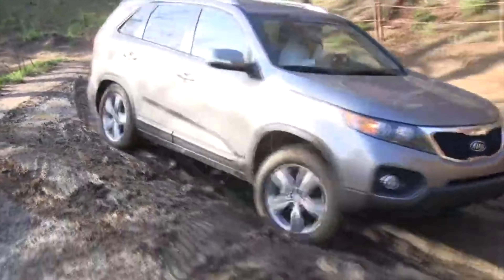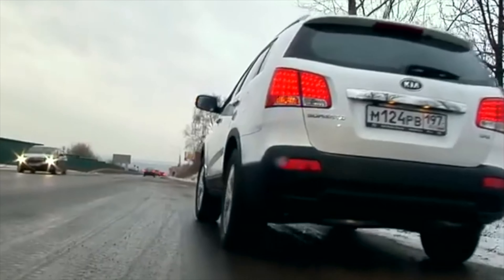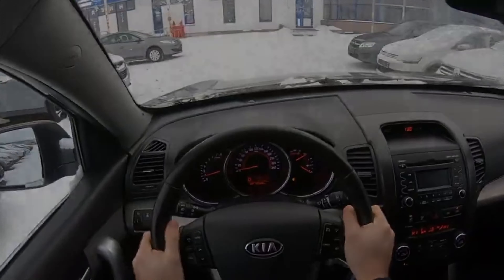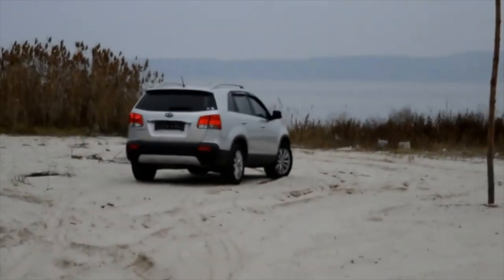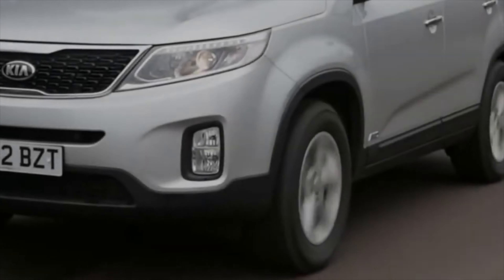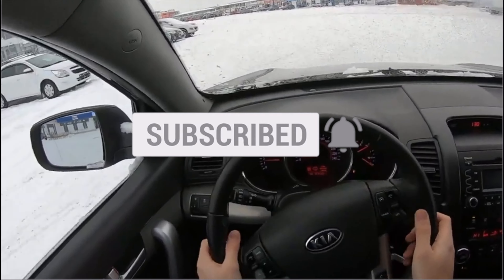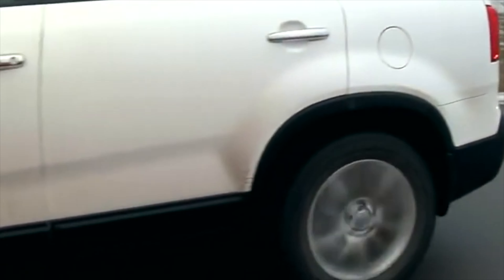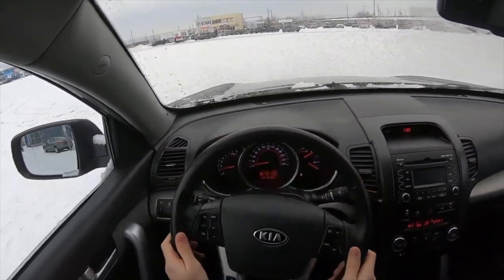Kia Sorento 2 Problems | Weaknesses of the Used Sorento XM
Should you buy a used Kia Sorento 2? Pros and cons, maintenance costs and common problems of the Kia Sorento (XM) '2009–20.

Transmission problems
Engine reliability